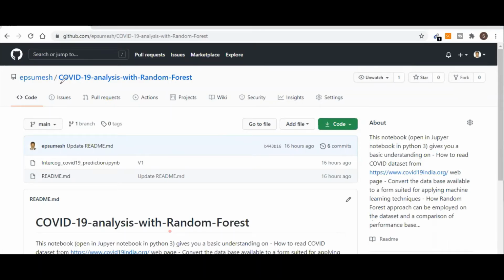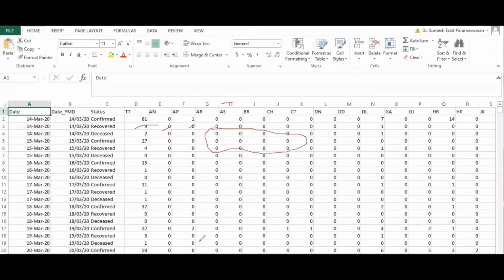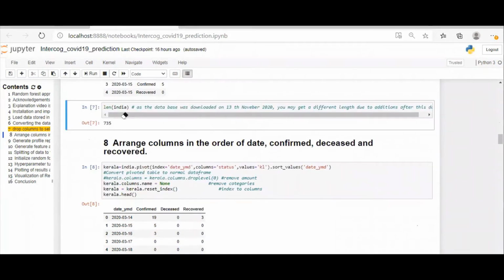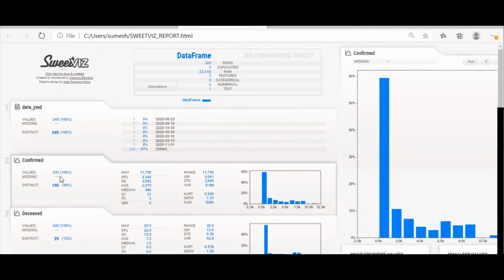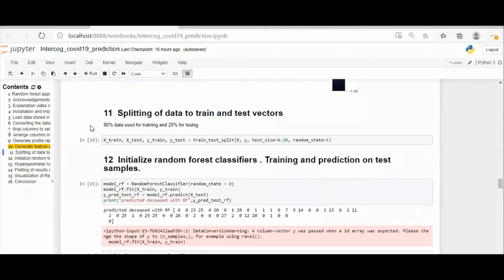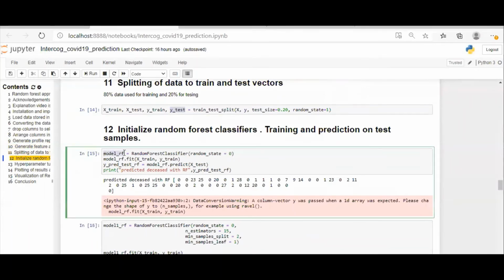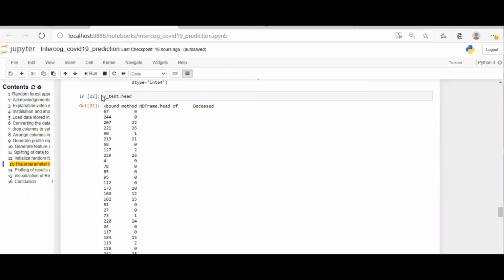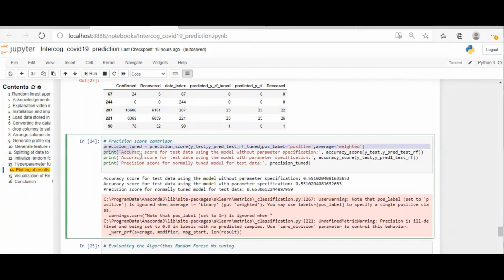Predicting Covid - 19 | Using Random Forest | Intercog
This video give you in detail explanation and shares python -jupyter notebook  to predict Covid 19 cases (deceased number) from online database available.The python note book can be downloaded from the link